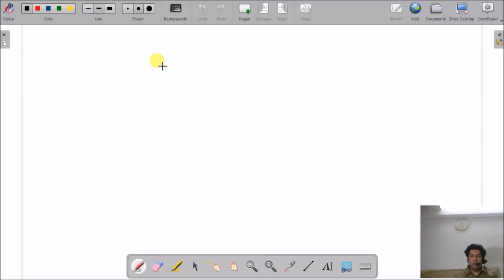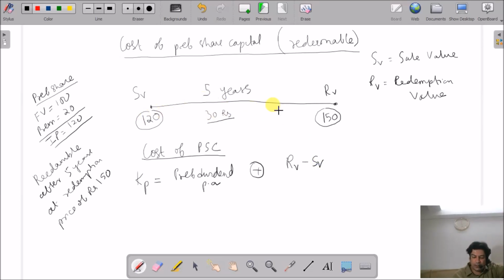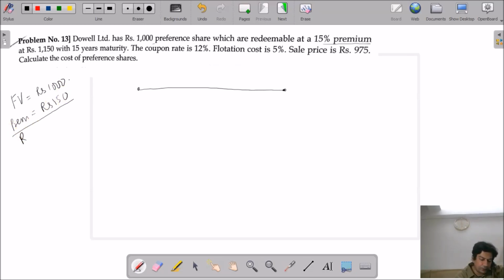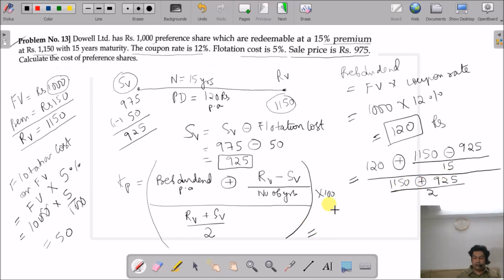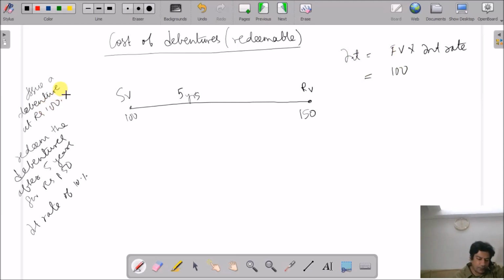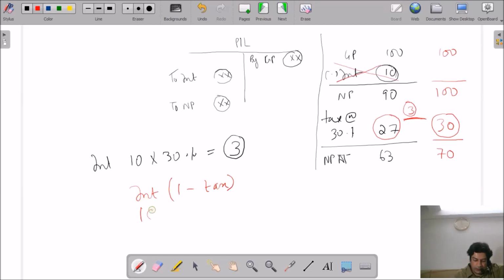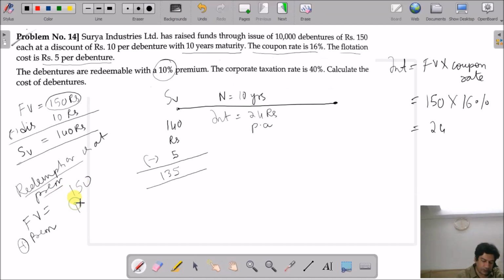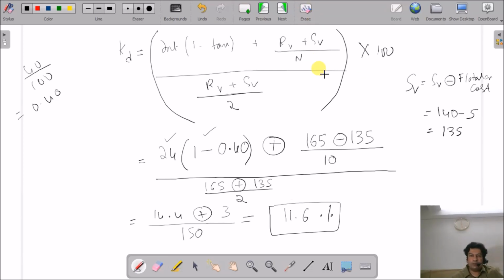CA Inter- Financial Management - Cost of Capital - Day 4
It is a demo video for the students.The entire class of Cost of Capital is available for Rs 100.

A private you tube link will be sent after purchase.

A link is available to check out the type of questions covered in this chapter

We also provide Online class fot HSC Commerce,BAF,BMS,BBI,BFM via Zoom .Kindly mail  your requirement for details.
It is for Mumbai University Students only.

Thanking You.
Best of Luck for your upcoming exams.
TEAM CA INTER